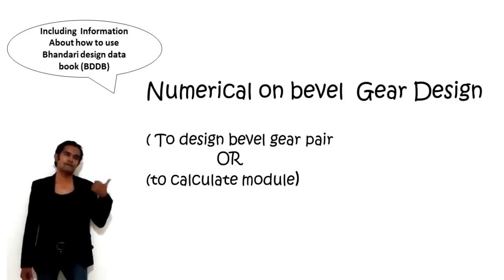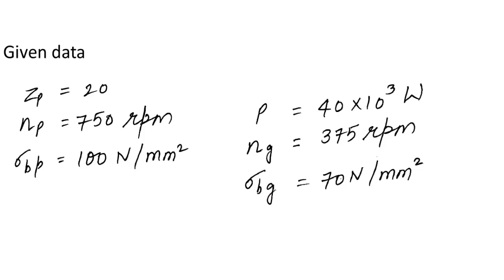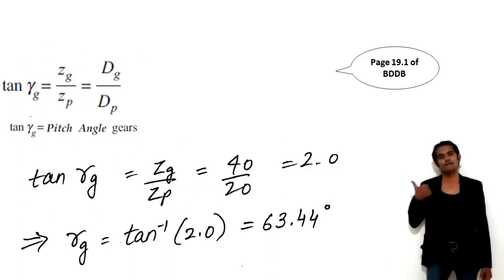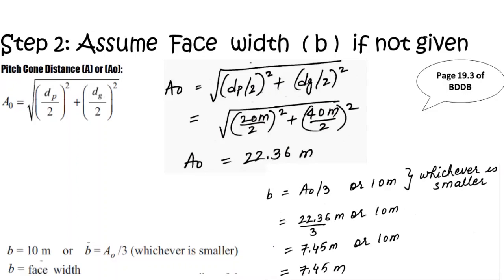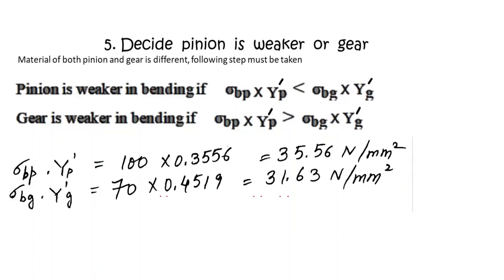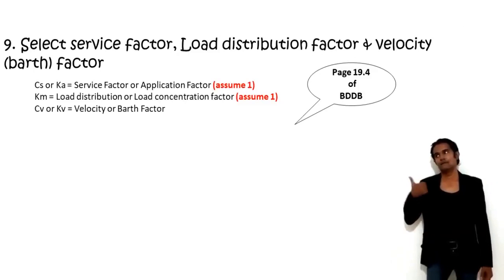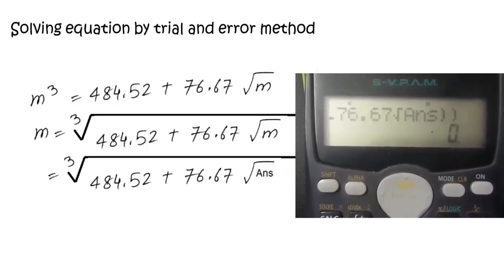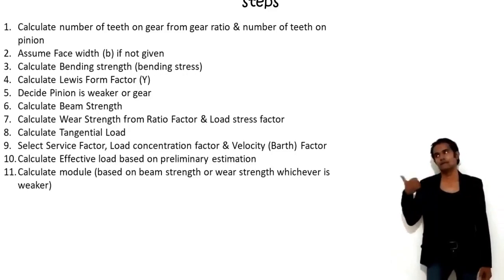Bevel Gear Design Numerical (Problem) How to calculate module of bevel gear pair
Machine Design. Bevel Gear Numerical (Problem) How to calculate module of Bevel Gear Pair.

Videos based on Bhandari Design Data Book